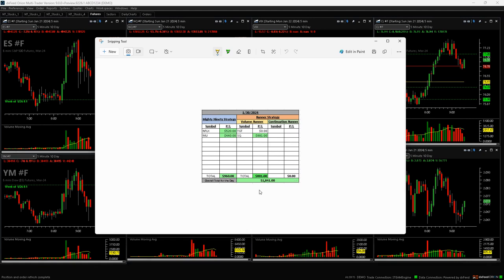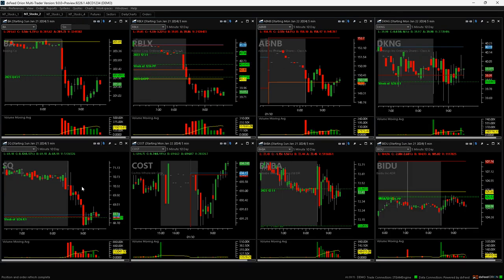Day Trading Recap - January 30, 2024